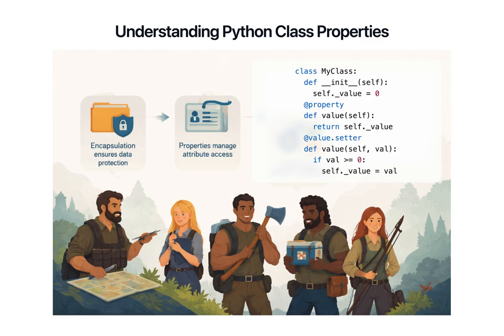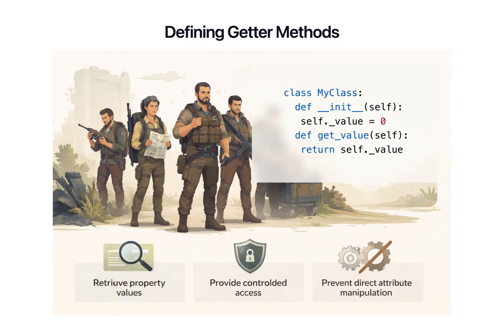Mastering Python Class Properties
## Learn to encapsulate and protect data with Python properties.

Unlock the power of Python class properties! Learn encapsulation, getter, setter, and deleter methods. Use property decorators for clean code. Enhance your Python skills by mastering data control and protection techniques.

### 00:02 Understanding Python Class Properties
Summary:
- Encapsulation ensures data protection
- Properties manage attribute access
- Control over attribute modificationclass MyClass:
  def __init__(self):
    self._value = 0
  def value(self):
    return self._value
  def value(self, val):
    if val ❯= 0:
      self._value = val

### 00:04 Defining Getter Methods
Summary:
- Retrieve property values
- Provide controlled access
- Prevent direct attribute manipulationclass MyClass:
  def __init__(self):
   self._value = 0
  def get_value(self):
   return self._value

### 00:06 Implementing Setter Methods
Summary:
- Modify property values
- Validate input data
- Maintain class invariantsclass Product:
  def __init__(
    self, price):
    self._price = price
  def price(
    self):
    return self._price
  def price(
    self, value):
    if value ❯= 0:
      self._price = value
    else:
      raise ValueError(
       "Price cannot be negative")

### 00:08 Using Deleter Methods
Summary:
- Remove property values
- Manage resource cleanup
- Control attribute lifecycleclass MyClass:
  def __init__(self):
    self._value = 10
  def value(self):
    return self._value
  def value(self):
    del self._value

### 00:10 Utilizing Property Decorators
Summary:
- Use @property for getters
- Use @❮property❯.setter for setters
- Use @❮property❯.deleter for deleters@property
def name(self):
  return self._name

def name(self, value):
  self._name = value

def name(self):
  del self._name